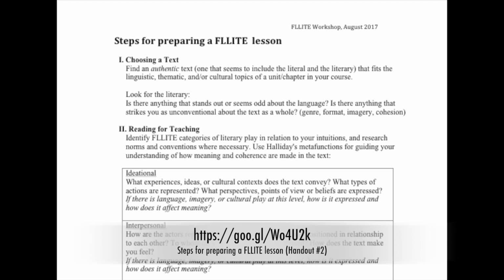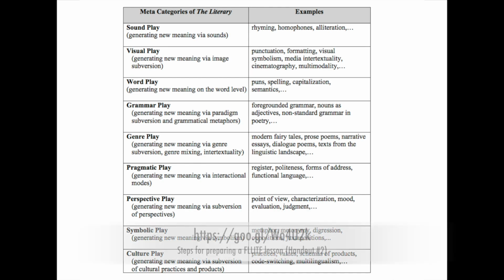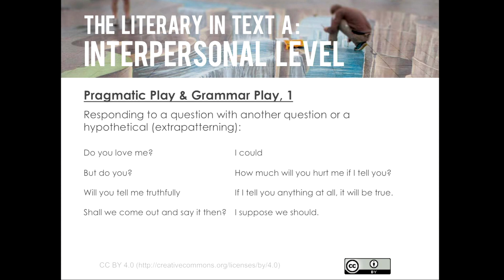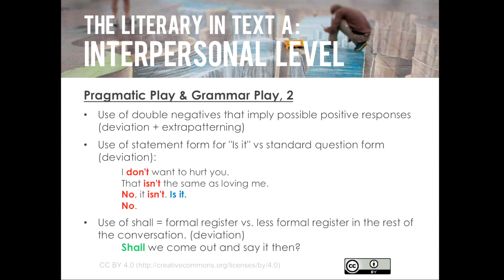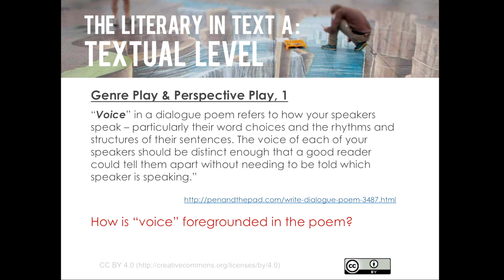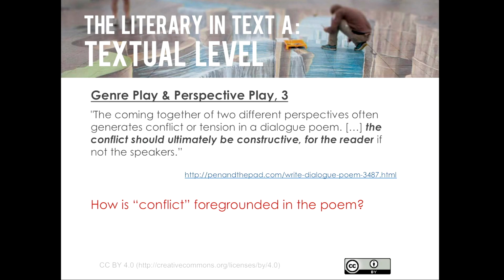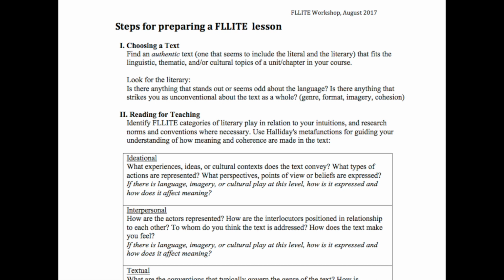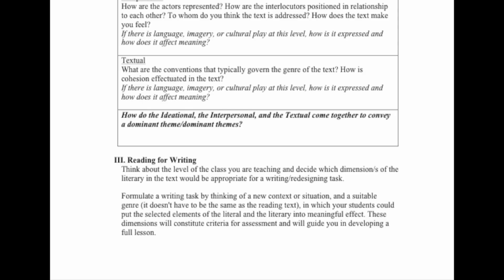2017 FLLITE Workshop - Creating a FLLITE Lesson: Choosing a Text - Joanna Luks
The FLLITE Project, sponsored by CERCLL (University of Arizona) and COERLL (University of Texas at Austin), takes the creative moments found in everyday language use as the basis for lessons in second language literacy. By emphasizing language play as central to communication, FLLITE lessons aim to develop language awareness as well as communicative abilities through the integration of speaking, reading, listening, and writing tasks.

The goal of the FLLITE Project is the publication of lessons based on authentic texts in both commonly and less-commonly taught languages, for example, blogs, Internet memes, YouTube videos, slam poetry, and so forth. When you submit a lesson, the FLLITE editorial board will give you feedback to improve your lesson for publication. In addition, you will learn how to adopt an open copyright license (Creative Commons) that gives the public the right to access, adapt, and re-use your lesson.